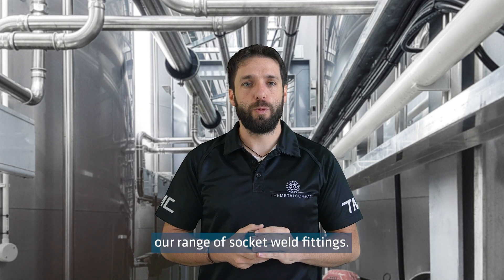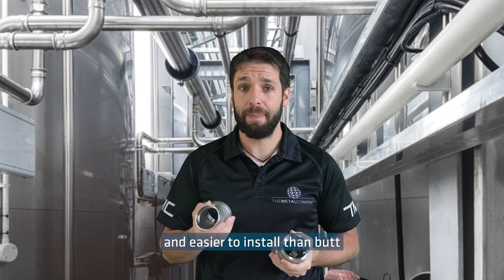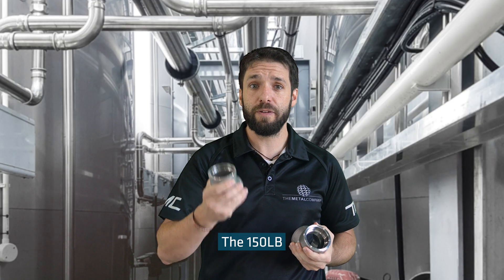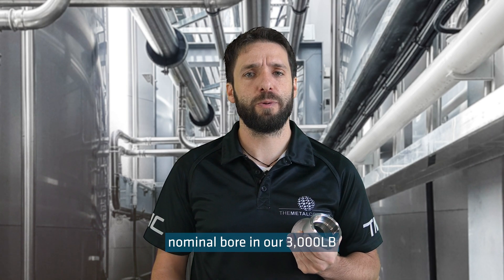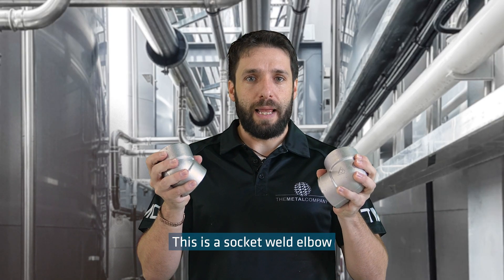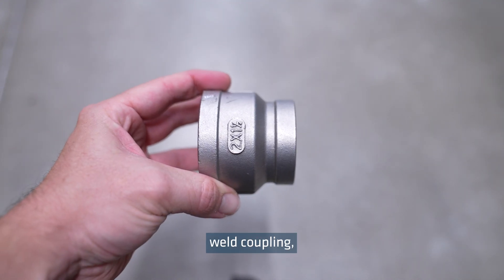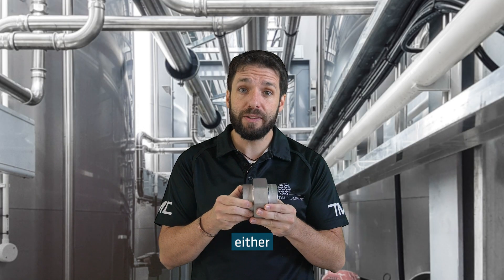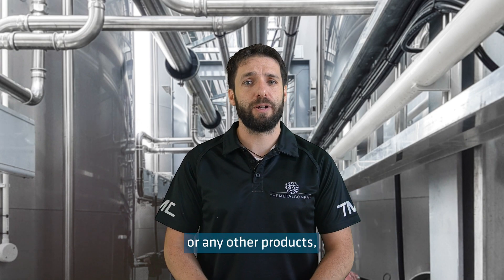Our Range of Socket Weld Fittings | The Metal Company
Socket weld fittings are used with schedule pipe, which fits into the recess of the fitting and then a fillet weld can be used to join them. Watch Frank as he discusses our range of Socket Weld Fittings and their use.